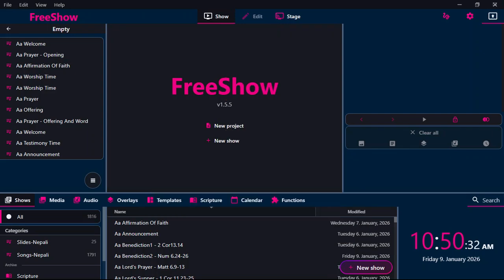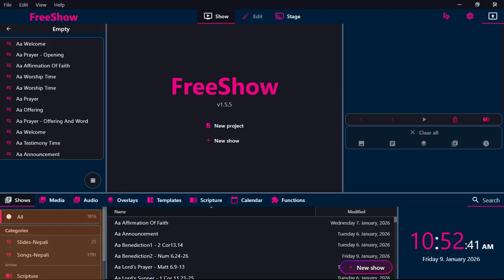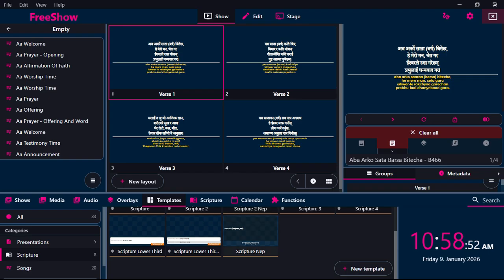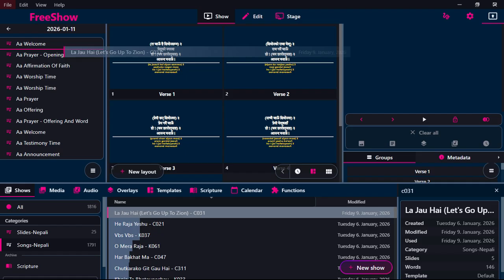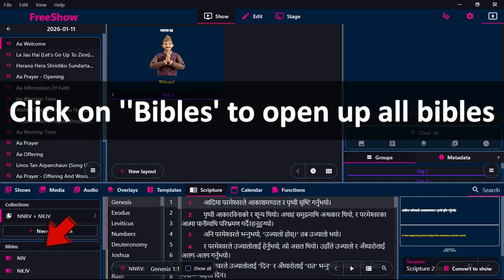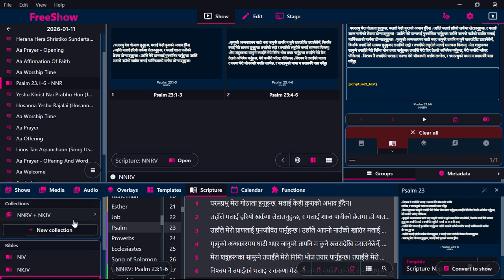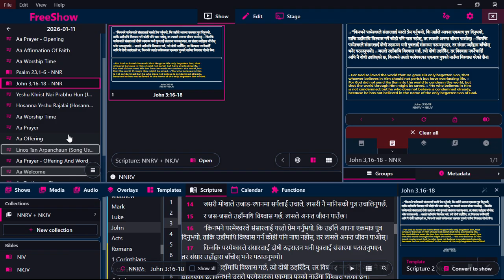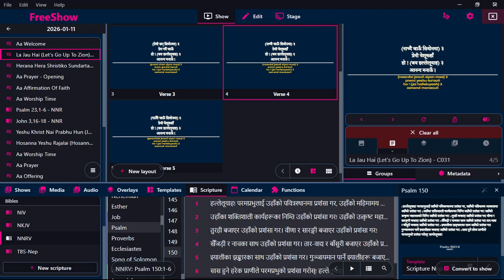Tutorial for Agape Projection System using FreeShow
In this video, you will learn how to use the Agape Projection System using FreeShow.
These are the various chapters:
00:39 Introduction to Agape Projection System using FreeShow
05:20 How to create a project list or program list
09:17 How to add scriptures to project list
16:07 How to present the project list